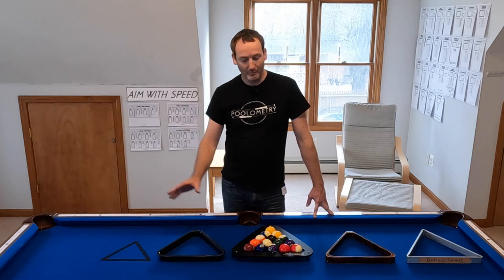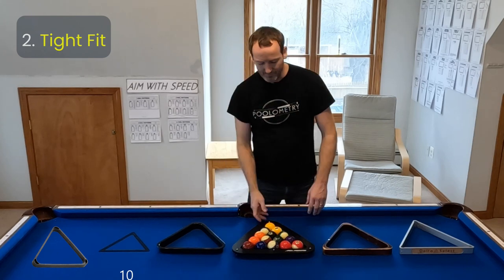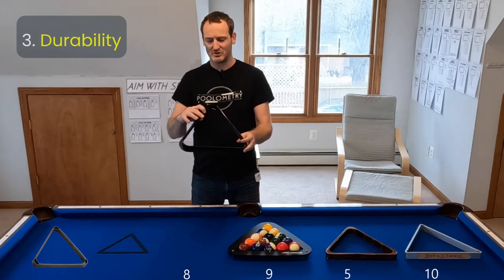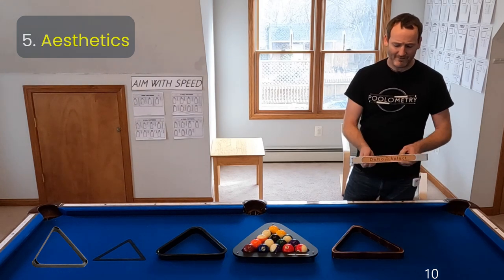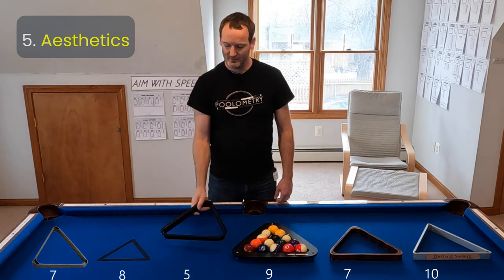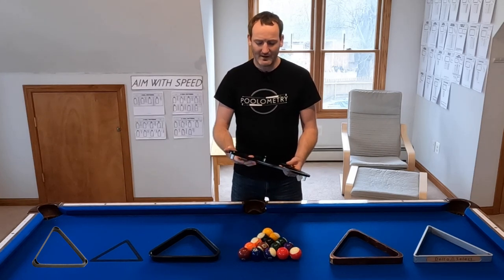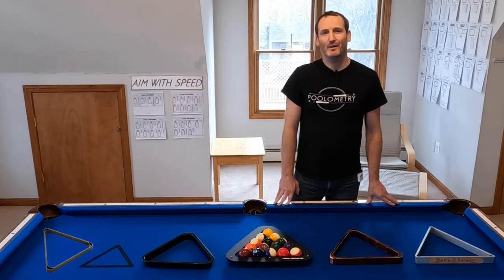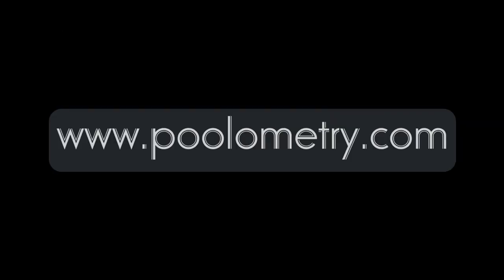Pool Ball Rack Reviews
Fact or Fiction? - Nothing beats a solid wood rack.
Fiction!  The wood racks I use don’t make a tight rack and wear out quickly.

I rate the following racks on Stiffness, Tight Fit, Durability, Ease of Use, Aesthetics, and Removal:
Predator Aerorack, Delta 13 Elite, Wood (generic), Plastic (thin), Plastic (heavy), Magic Ball Rack.

I also give my predictions for the quality and value of the following racks:
Diamond Polycarbonate, Rasson Method, Delta 13 Elite, Bullnose, Brass Corner, Magic Rack (generic), Sardo, and Chameleon.

See which racks I rate the best and which racks I think you should avoid.

00:00 The Racks
00:35 1 Stiffness
01:33 2 Tight Fit
03:17 3 Durability
04:38 4 Ease of Use
06:04 5 Aesthetics
07:18 6 Removal
08:51 Pros & Cons
11:49 The Best Rack
12:29 Other Racks